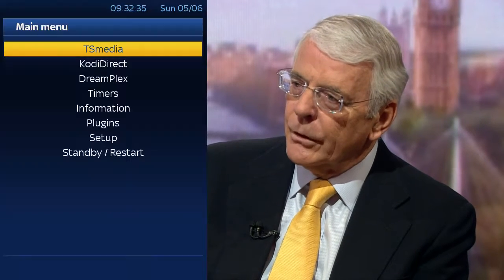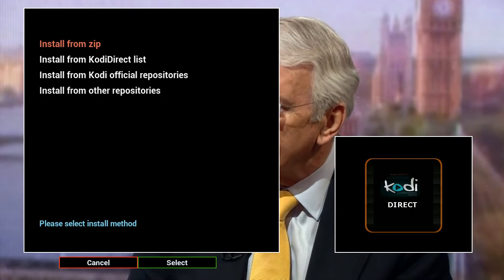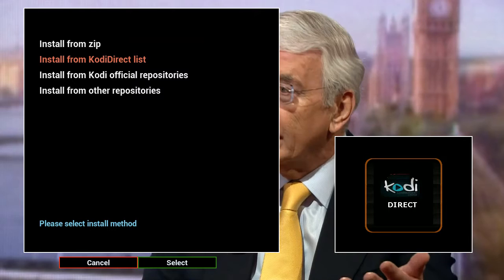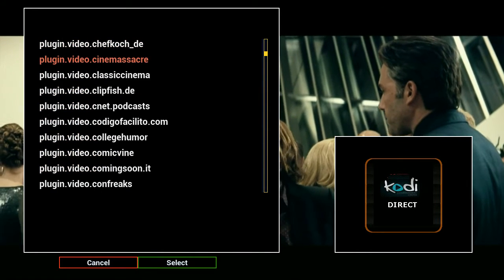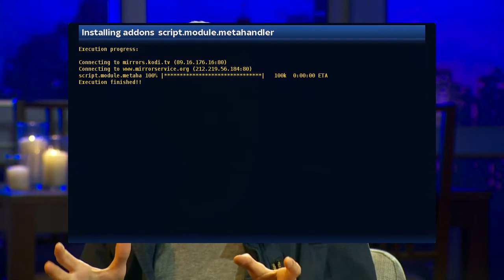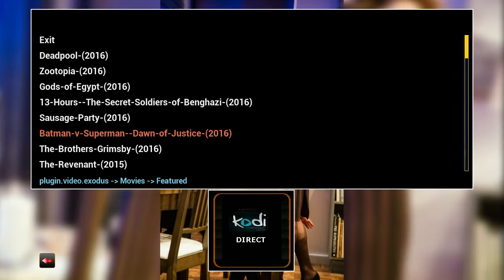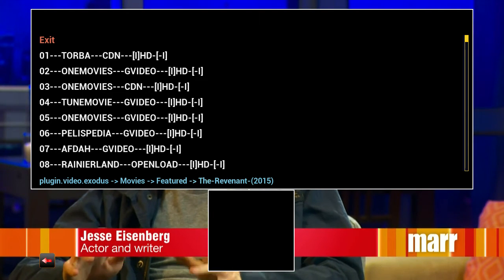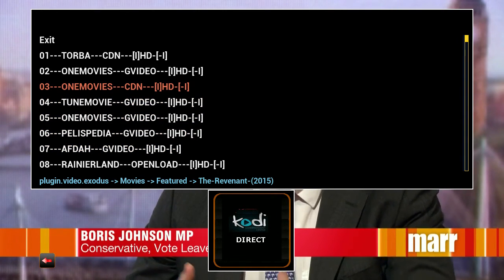HOW TO INSTALL ADDONS ON KODIDIRECT USING THE VENTON UNIBOX HD ENIGMA2